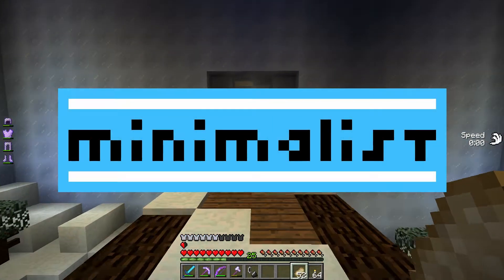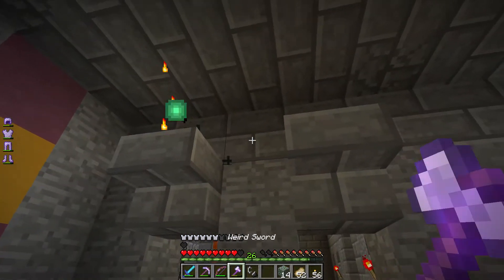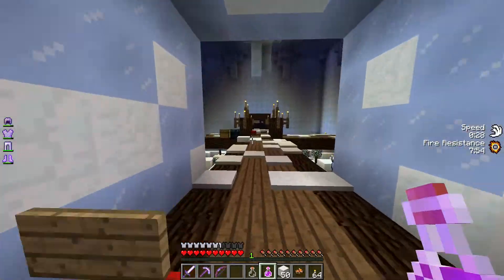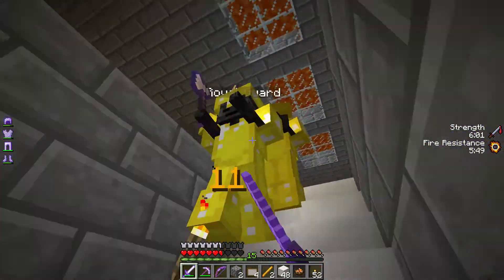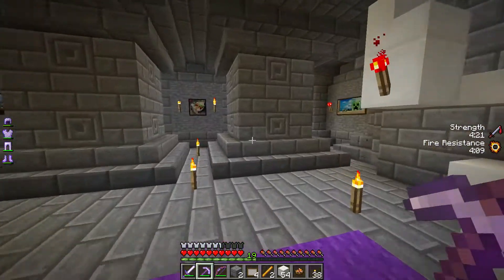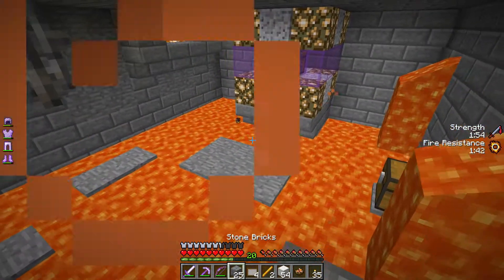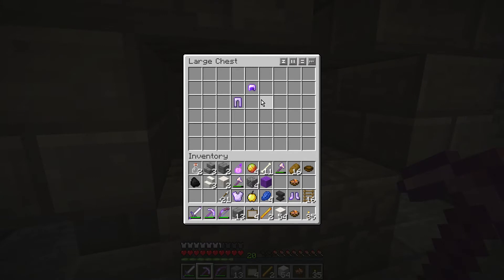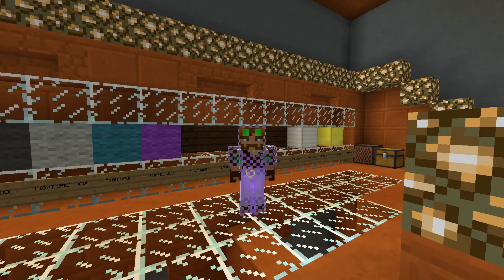Minimalist (EP16) Regal Redoubt [1080p]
A full-sized 16 wool Complete the Monument Map where every dungeon is 24x24x24 blocks.

◄▼►◄▲►◄▼► Links ◄▼►◄▲►◄▼►

◄▼►◄▲►◄▼► Music ◄▼►◄▲►◄▼►